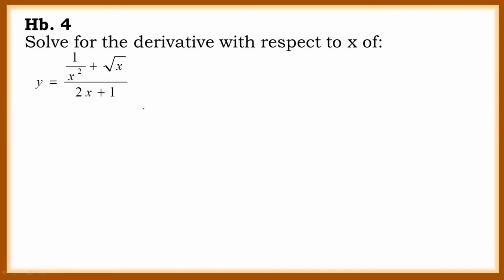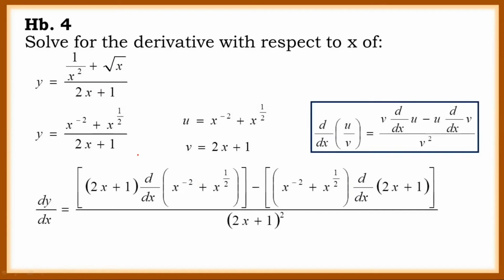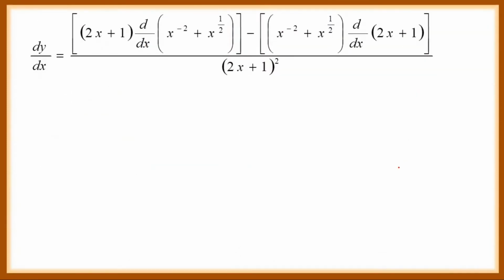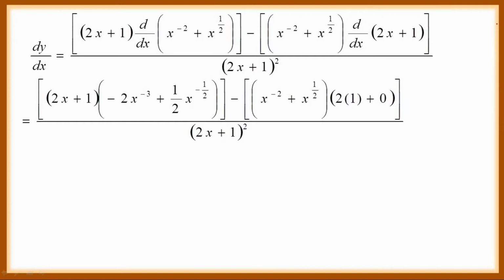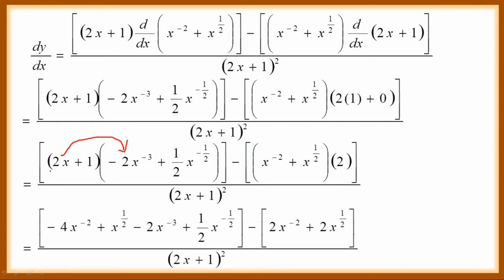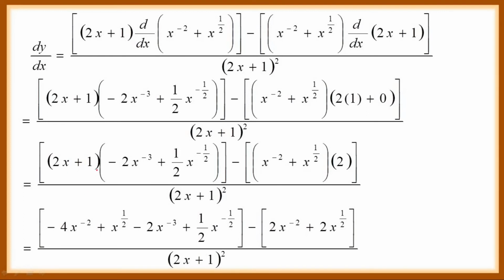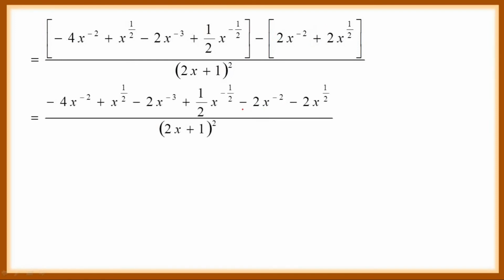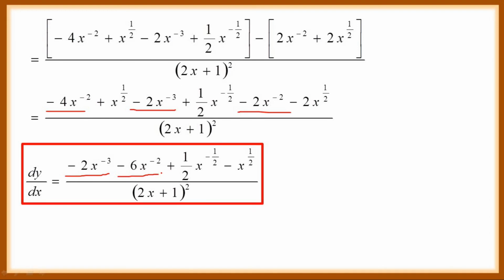Solved Problem # 4 - Quotient Rule of Differentiation (Differential Calculus) [CALCULUS 1]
Solution for the derivative of a function using Quotient Rule of Differentiation. Designed for Flipped Classroom.